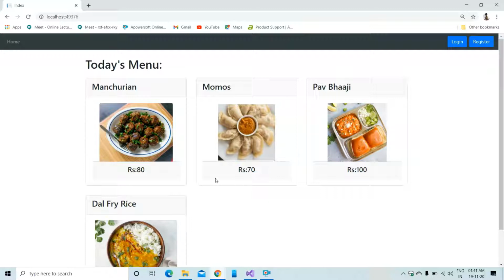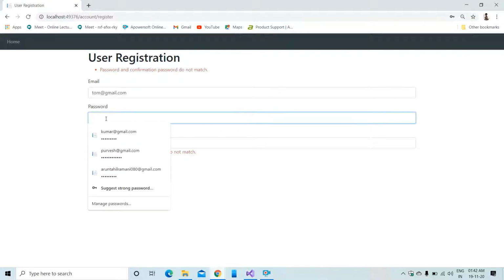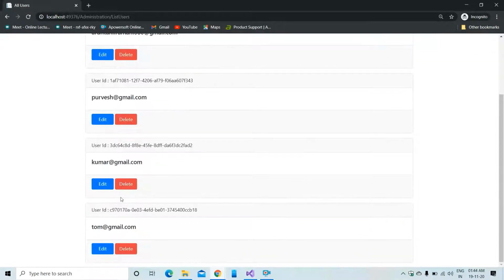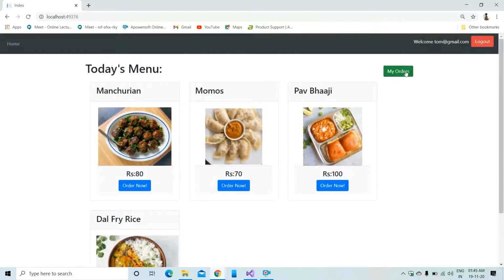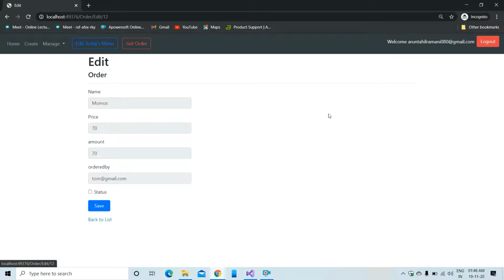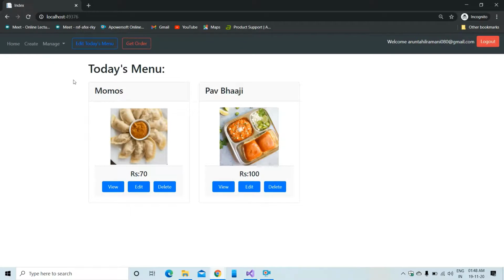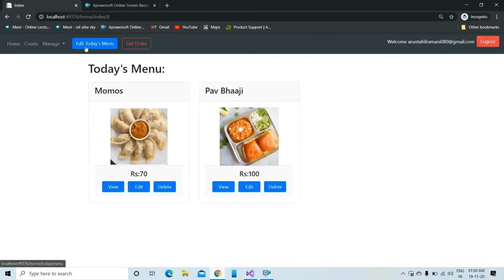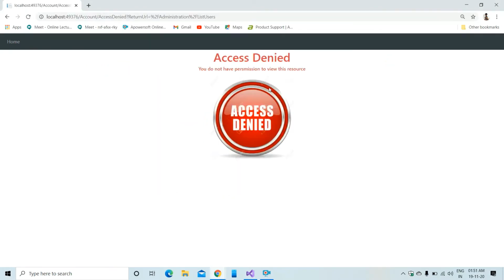Canteen Management Project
The Project Is made using .Net Core MVC.
This is the Canteen Management Project, as we have seen our college canteen there is a far way old Tokenized Food Ordering System.
Which is the OLD approach, where students as well as other staff members have to wait in long queues for giving their order and this wastes our precious Recess Time. And also if the food you want to order is not available, that means you have wasted your time in standing in Queue.
Thus we have came up the modification where Students as well as Other Staff Members can Order their food from their Place and  can check the status once the Order is Prepared and Can collect it.